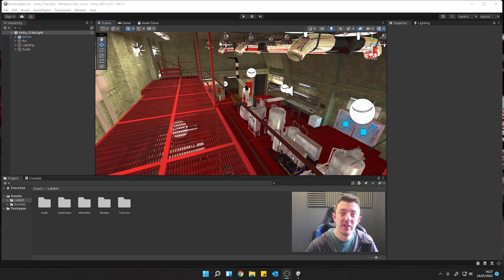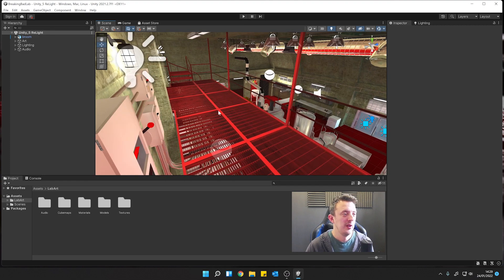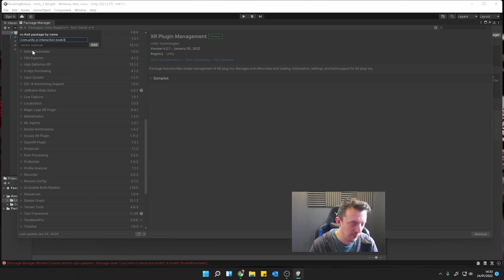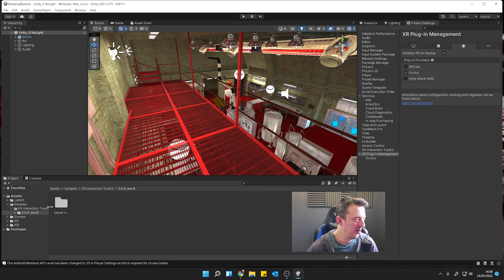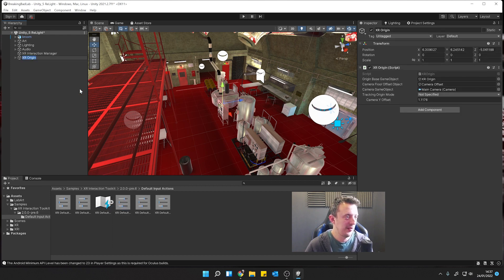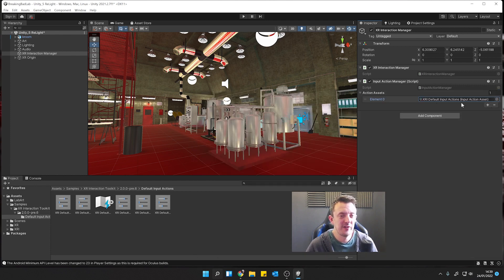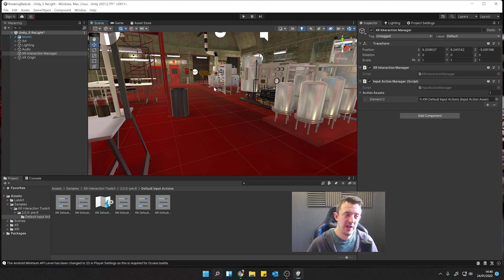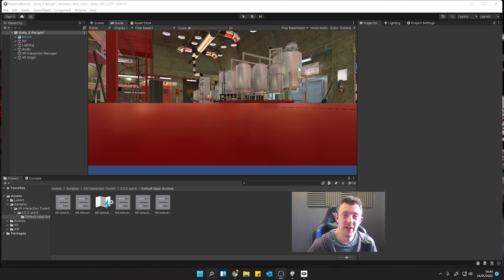Making a VR game In 2022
In this video, we take a look at creating a small VR game using unity 2021, and set the scene for upcoming tutorials focusing on the XR interaction toolkit